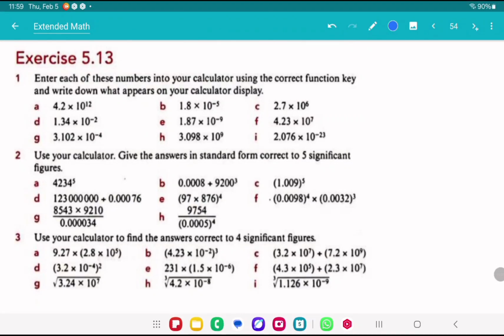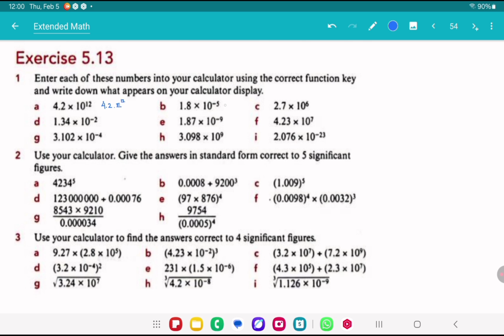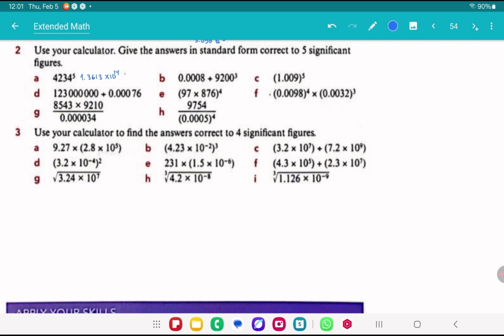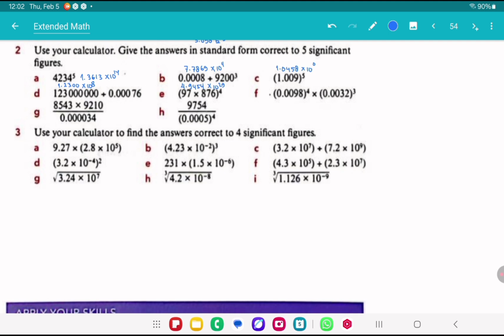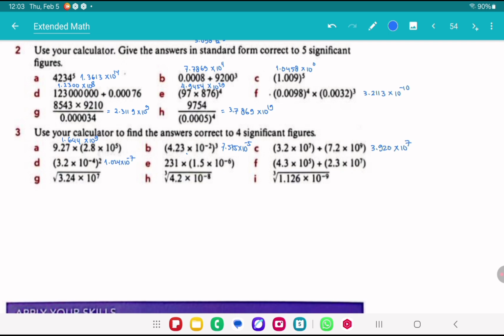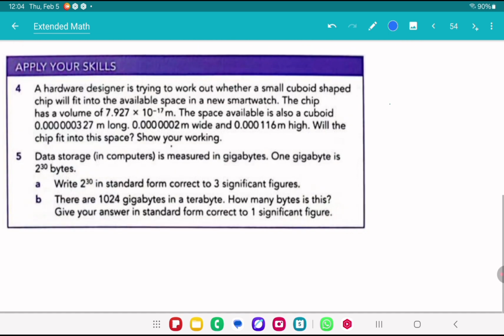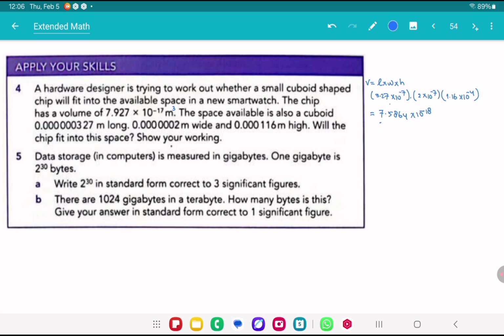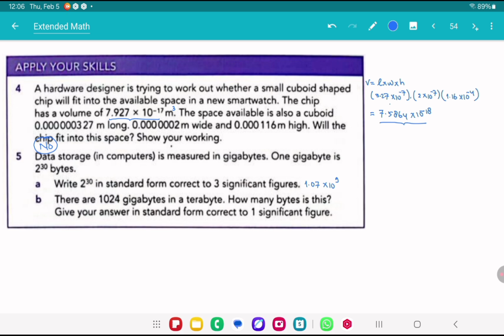Exercise 5.13 Cambridge IGCSE Mathematics Core and Extended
Answer key for Cambridge IGCSE Mathematics Core and Extended Coursebook